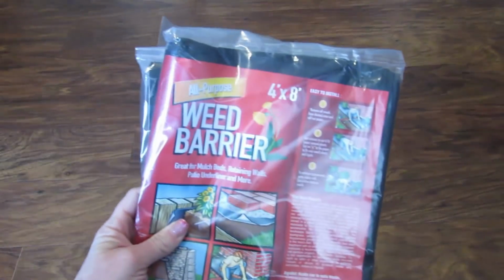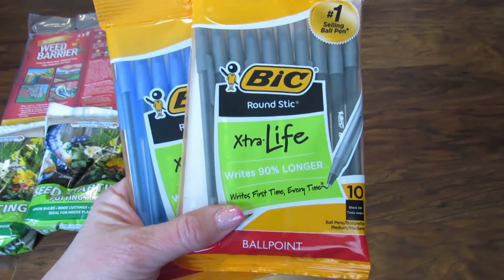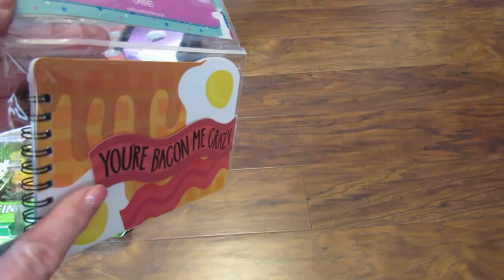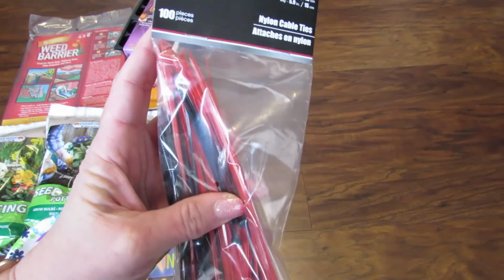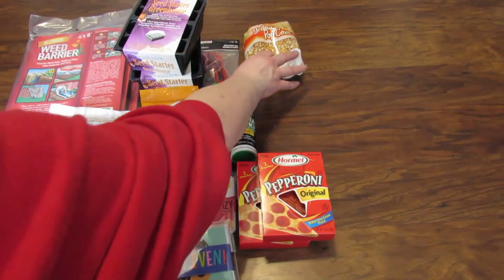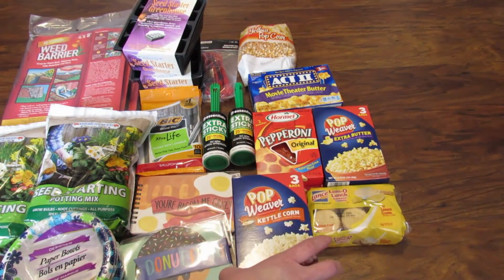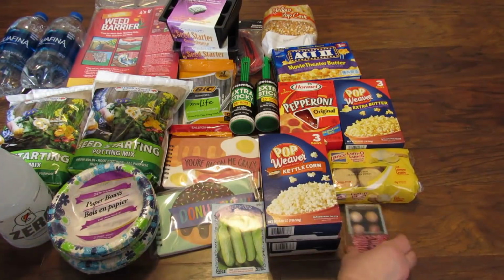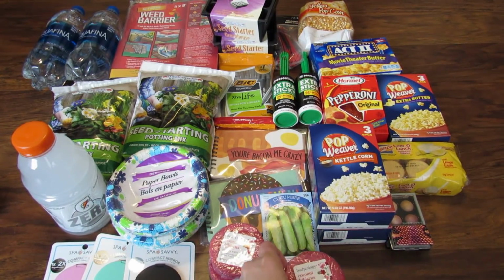Fun New DOLLAR TREE HAUL! March 18, 2020 | LeighsHome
Products I use:
Nesco Smart Pressure Canner and Cooker
Camera - Canon PowerShot SX530
Air Fryer - Power Air Fryer XL

Intro and outro music was composed and performed by my son.  Used with permission.   Youtube Channel